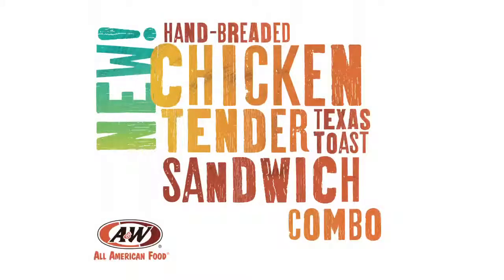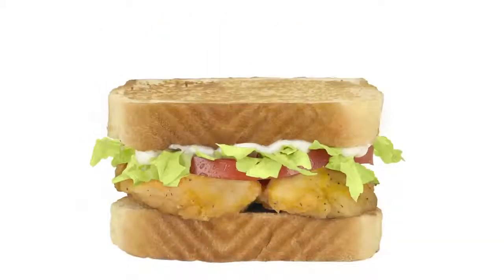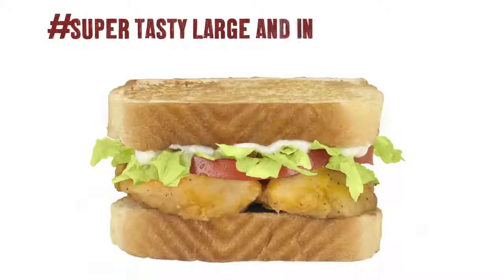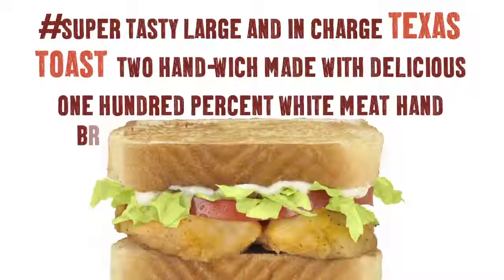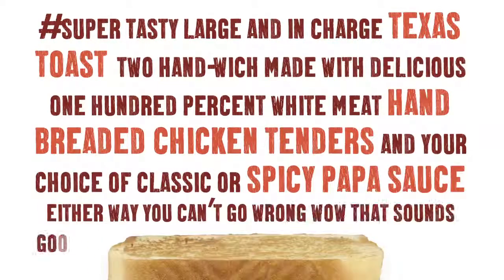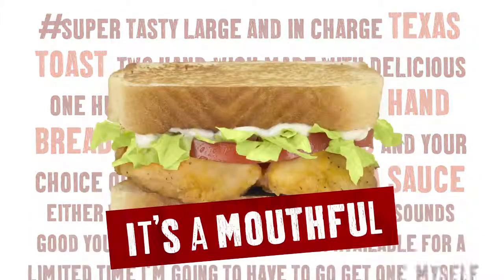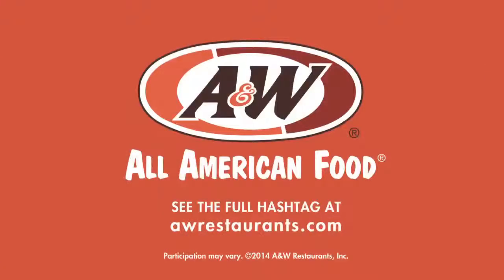Chicken Sandwich 15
A short commercial for A&W's new Chicken Sandwich for which I did animation and sound design.